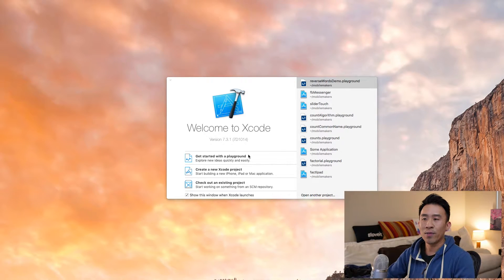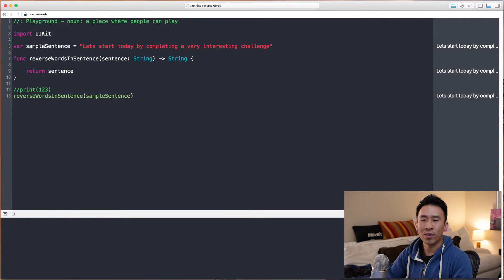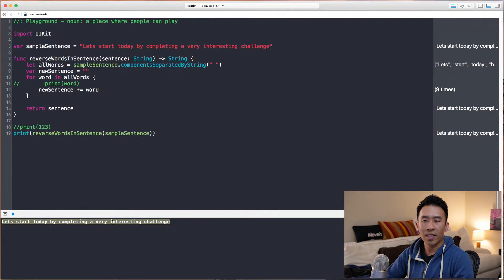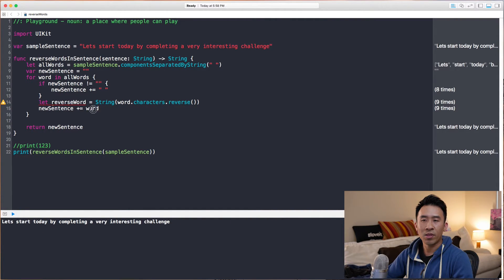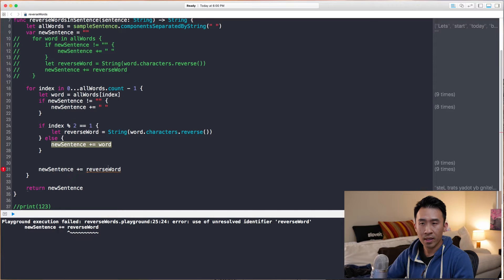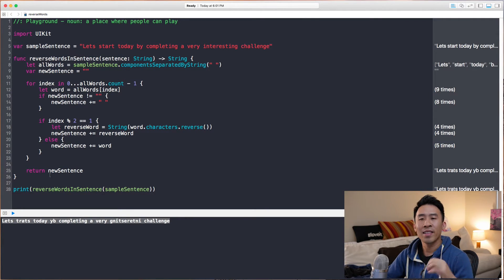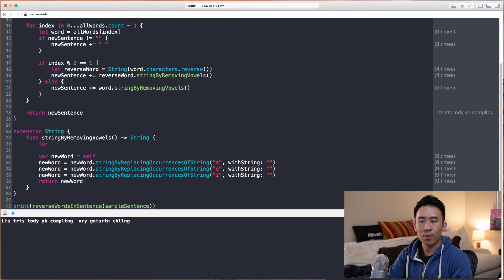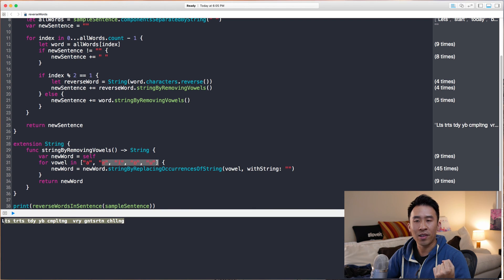Swift Fun Algorithms #5: Reverse every other word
Today we'll go over a very common question asked in a software interview.  Given a sentence string, implement a function that returns this same sentence with every other word reversed.

As a bonus, I'll show you how to use an extension on the String class to remove all vowels in a string.